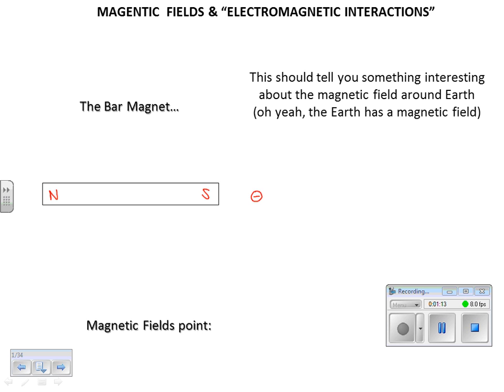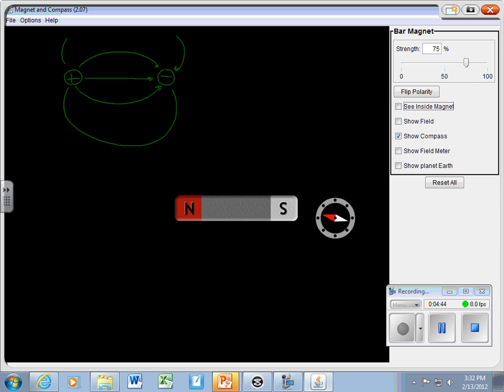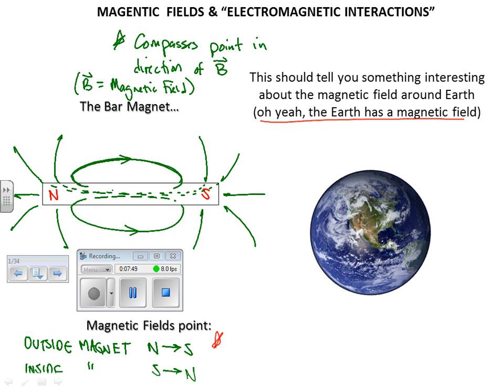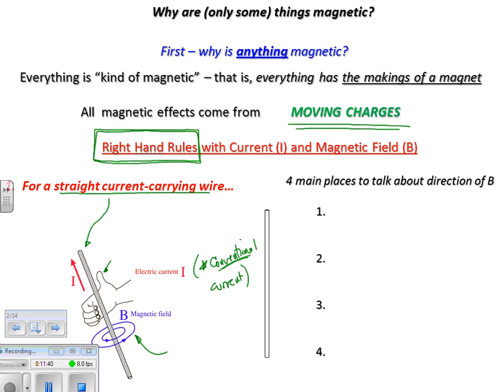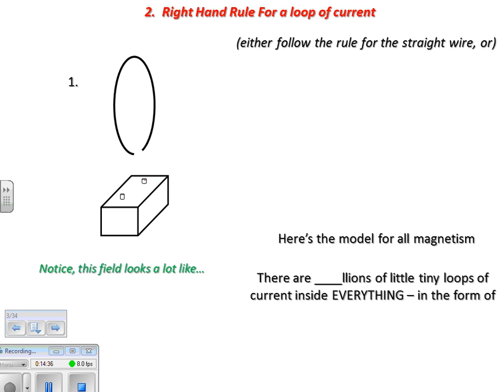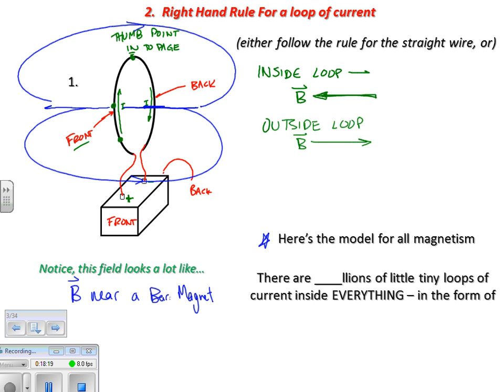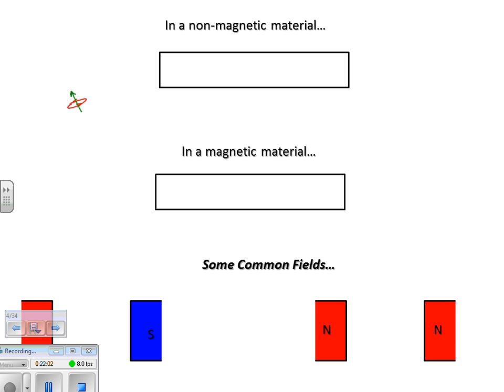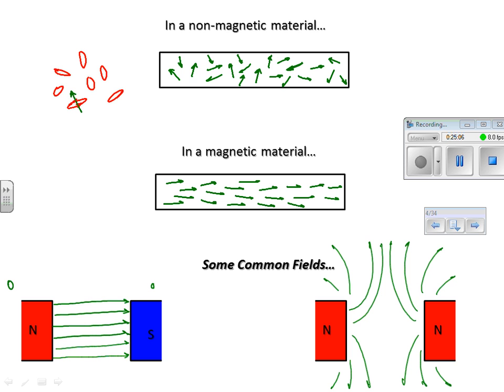Intro to Magnetic Fields